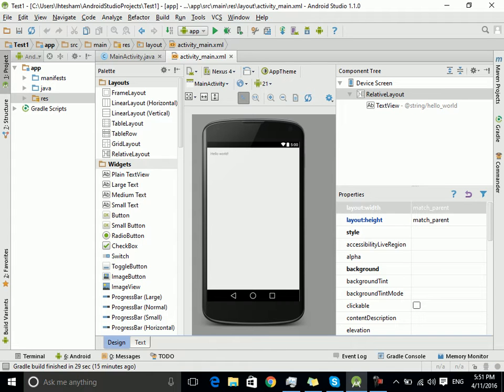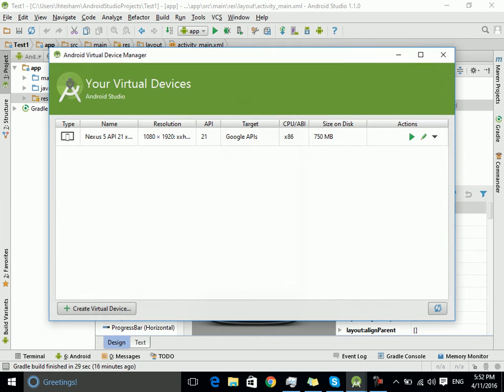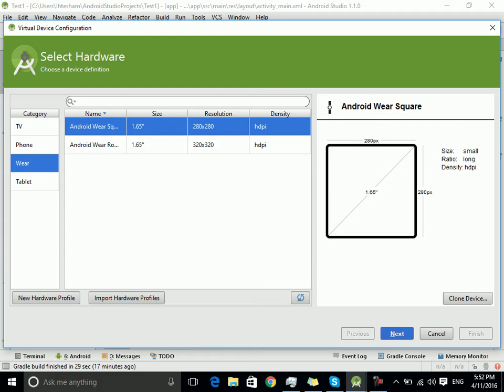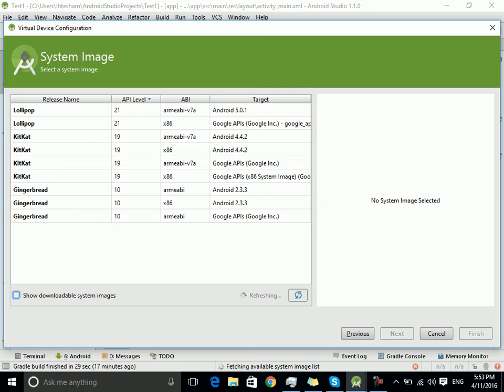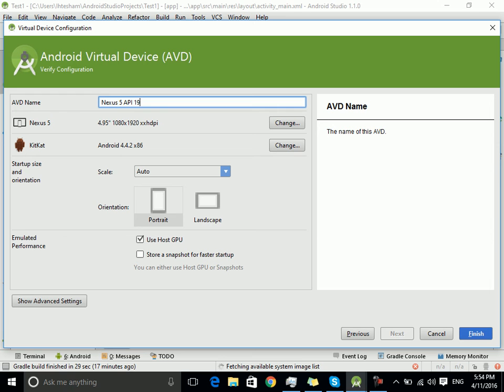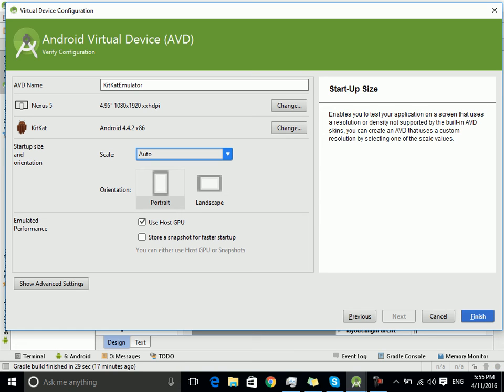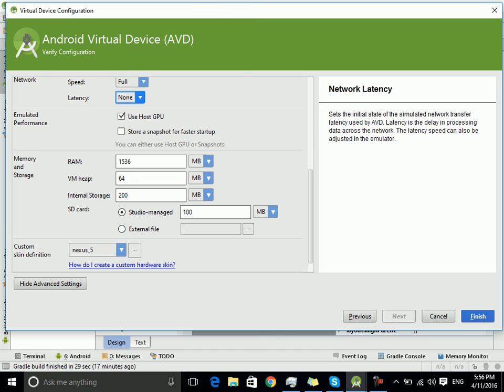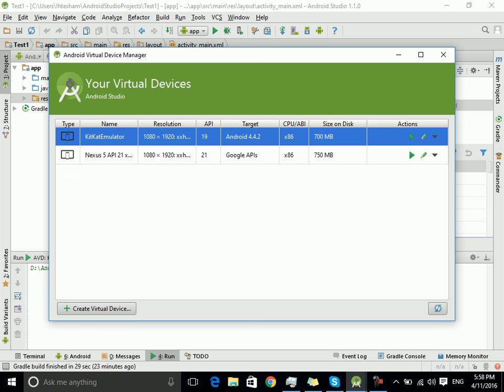Lesson 2 Creating an Emulator for Running Projects